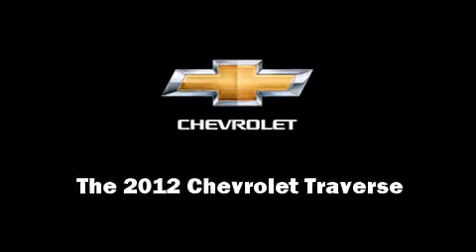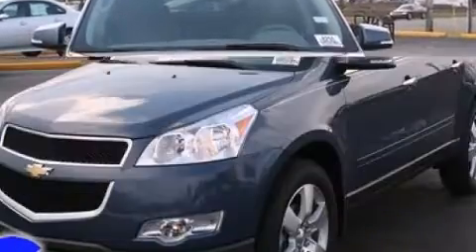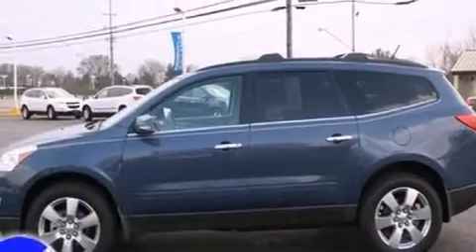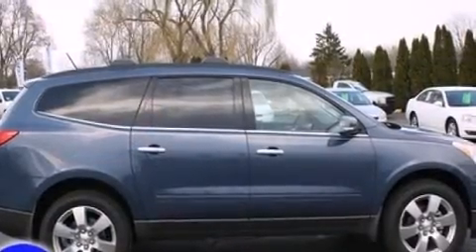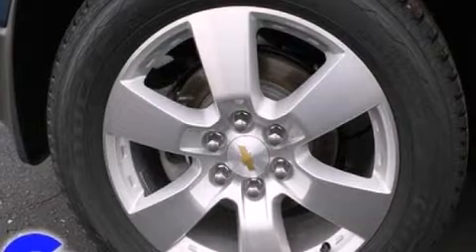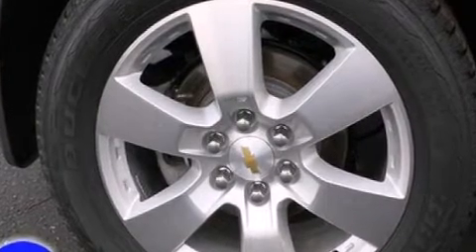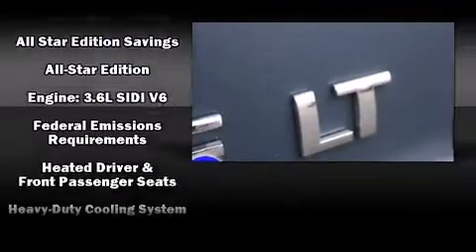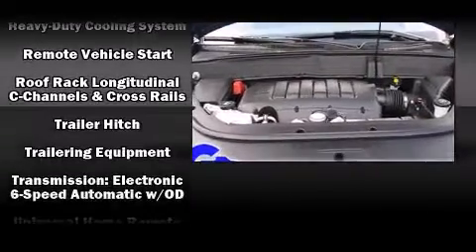New 2012 Chevrolet Traverse - StockID: 6-84391 - Hank Graff Davison, Flint Chevy Dealer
Year: 2012
Make: Chevrolet
Model: Traverse
Bodystyle: SUV
Engine: V-6 cyl
Trans.: 6-Speed Automatic
Miles: 23
Exterior: Twilight Blue
Interior: Dark Gray

Hank Graff Chevrolet Davison
Address:
800 N. State St.